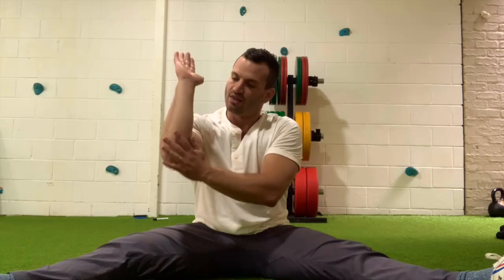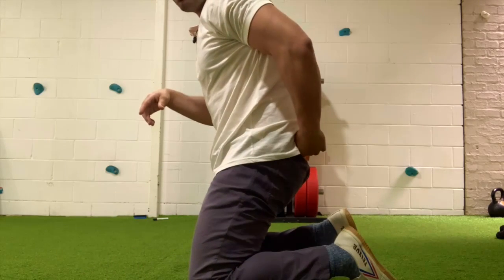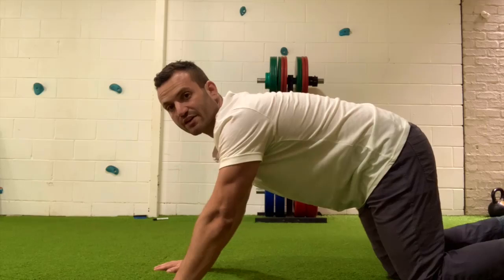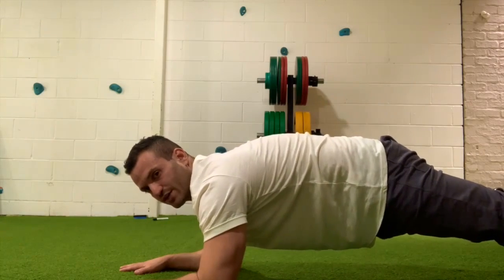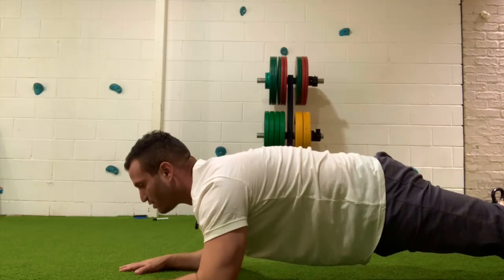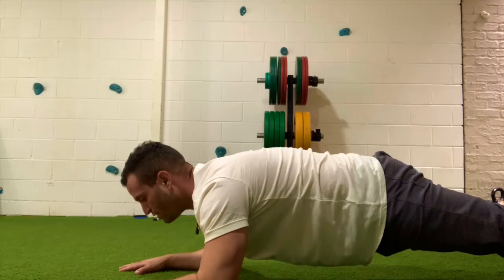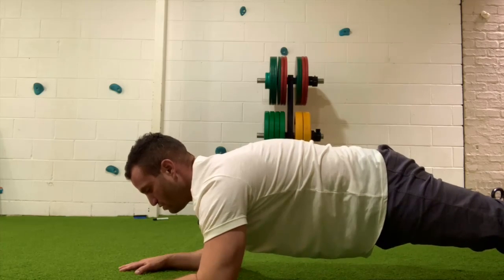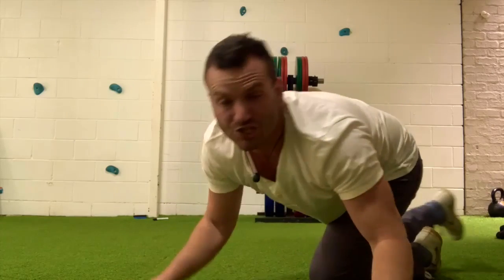Hero⎮Plank for beginners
Hello Dad Warriors!

How is everybody going with the January challenge?

Here is a video explanation of how I like to complete the basic Front Plank.

The key here is to make this as challenging as you possibly can for your self. Stay active.

If you are struggling to create a structured training session, reach out or check out our free training video

NEW TO HERO?
Hero is not just another online exercise and weight loss program. We offer real-time, face to face, customised support.